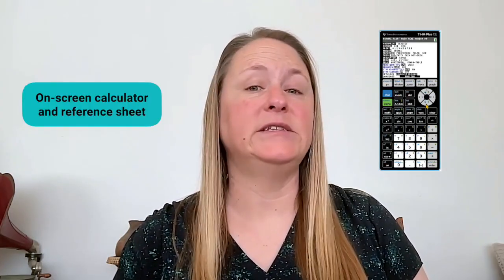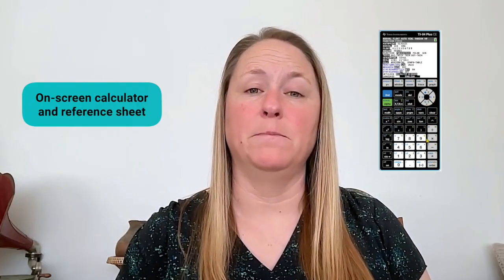Pass the FTCE Physics 6-12 (032) Exam: A Comprehensive Study Guide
📣 Are you gearing up for the FTCE Physics 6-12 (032) Subject Area Exam?

In this video, test prep expert, Selena, walks you through everything you need to know before test day, including the exam structure, question formats, timing, and built-in tools like the calculator and reference sheet.

You’ll get a clear breakdown of all seven competencies, from mechanics and electricity and magnetism to thermodynamics, waves and optics, and modern physics, along with sample questions to show how each topic is tested. You’ll also learn simple strategies for pacing yourself, narrowing down answer choices, and making smart guesses when needed.

If you’re serious about passing on your first try, this walkthrough will set you up for success. Watch now and get one step closer to becoming a certified physics teacher.

🔗 LINKS 🔗

🔎 CHAPTERS 🔎

0:00 Intro & What This Video Covers
0:09 Meet Your Instructor (Study.com)
0:32 What the FTCE Physics 6–12 (032) Tests
1:03 Exam Length & Question Format
1:24 Content Domains & Percentages Overview
2:14 Question Types You’ll See
3:15 Built-In Tools, Navigation & Timing Tips
4:12 Competency 1: Scientific Investigation & Instruction
4:50 Competency 2: Mathematics of Physics
5:16 Competency 3: Thermodynamics
5:46 Competency 4: Mechanics
6:21 Competency 5: Waves & Optics
6:52 Competency 6: Electricity & Magnetism
7:22 Competency 7: Modern Physics
7:48 How to Prep: Start with a Full-Length Practice Test
8:16 Study.com FTCE Physics 6–12 Prep Course
8:50 Key Study Tip: Practice, Practice, Practice
9:07 More FTCE Resources & Channel Subscribe
9:24 Outro